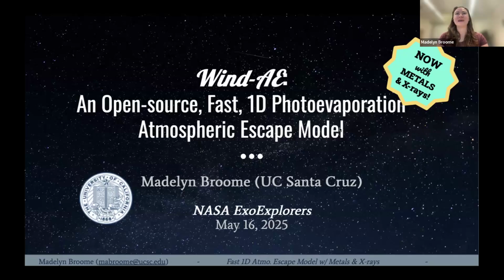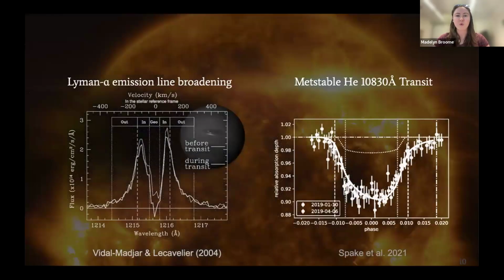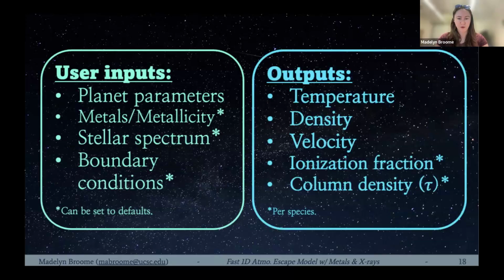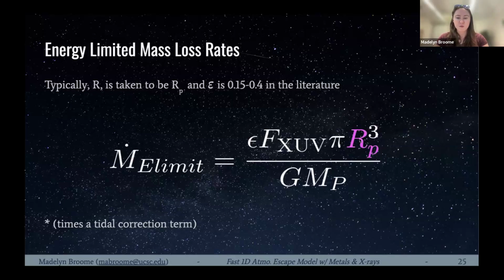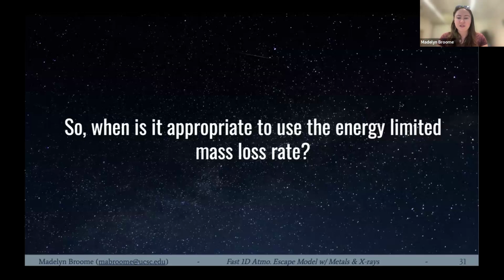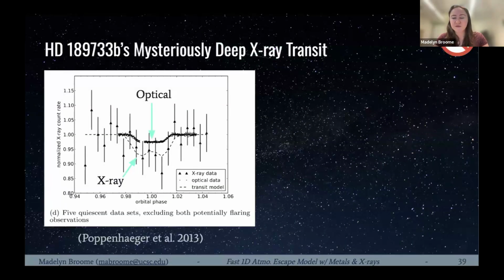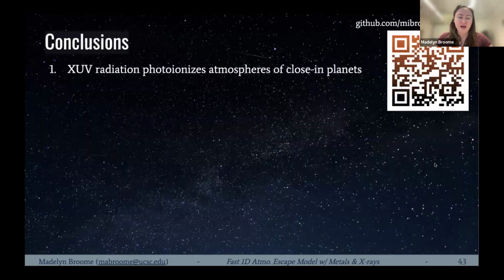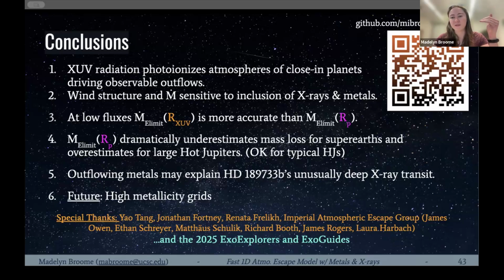2025 ExoExplorers: Madelyn Broome (UCSC) "Wind-AE, a fast 1D atmospheric escape model"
Madelyn Broome is part of the 2025 NASA ExoExplorers cohort, a program that aims to enable the professional development of graduate students and/or postdocs in exoplanet research (“ExoExplorers”).

The ExoExplorers program, sponsored by NASA’s Exoplanet Exploration Program Office and the ExoPAG Executive Committee, will focus on the professional development of ~10 graduate student and/or postdoc researchers (“ExoExplorers”) at US and international institutions. Each member of the cohort will be featured in a webinar that will be live-streamed to the exoplanet community, helping to increase their visibility within the field and build internal and external research networks. The cohort will also learn from the experiences of established exoplanet researchers and engineers in the field (“ExoGuides”) via a combination of tailored presentations and small group discussions.

Title: Wind-AE, a fast 1D atmospheric escape model with X-rays and Metals
Abstract: Throughout their lives, short-period (less than 100 days) exoplanets are strongly irradiated by their host stars. Especially in the first few hundred megayears, photoionization by the young hot stars' strong XUV fluxes can drive transonic winds that outflow from these planets. The mass loss histories of these planets are essential to understanding the evolution and demographics of these populations; however, mass loss rates are not directly observable. They can only be inferred from models. To that end, we present, Wind-AE an open source 1D, multifrequency (thru to X-ray), multispecies, steady-state Parker Wind photoevaporation relaxation code based on Murray-Clay et al. (2009). The speed and reliability of the tool have allowed used in a number of investigations we will touch on including: exploring the impact of metallicity on mass loss rates; modeling observational limits of escaping H$\alpha$ on WASP-12b; constraining whether sub-Neptunes TOI 776b and c that span the period radius valley are water worlds; investigating the mystery of unusually large X-ray transits in HD189733b; and more.